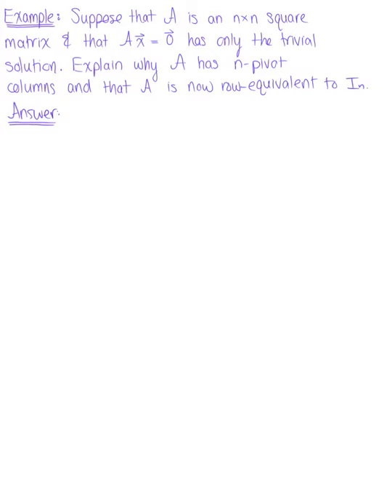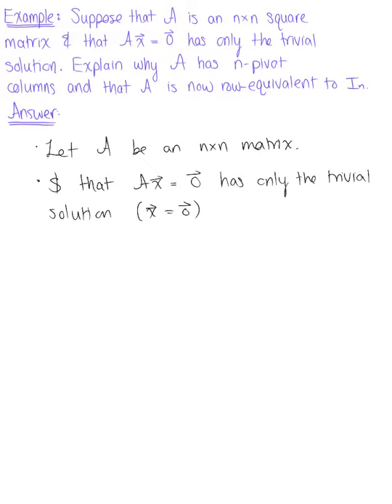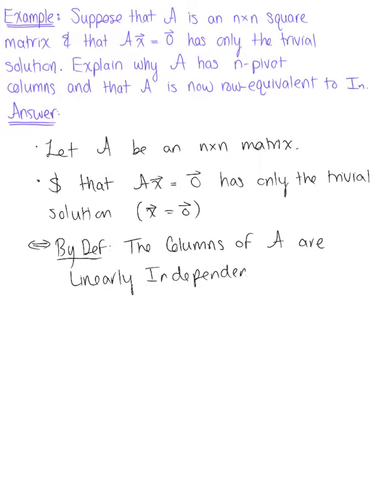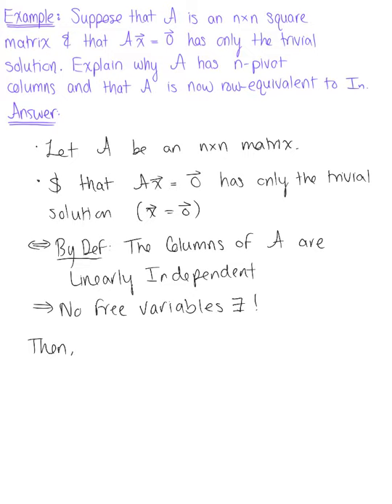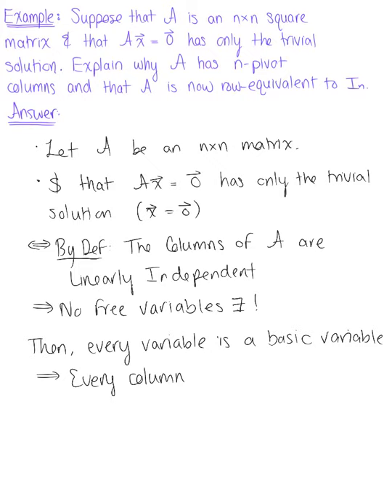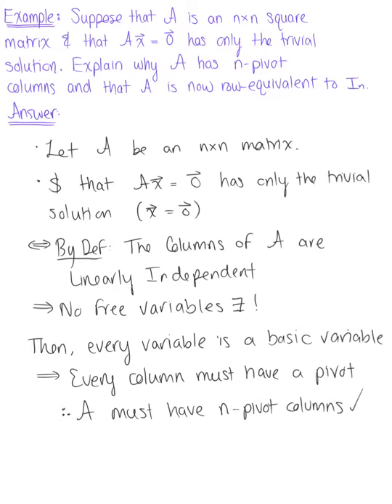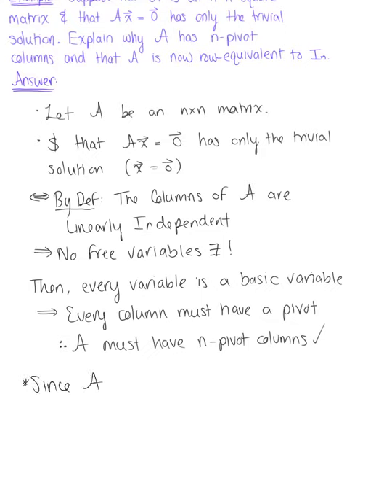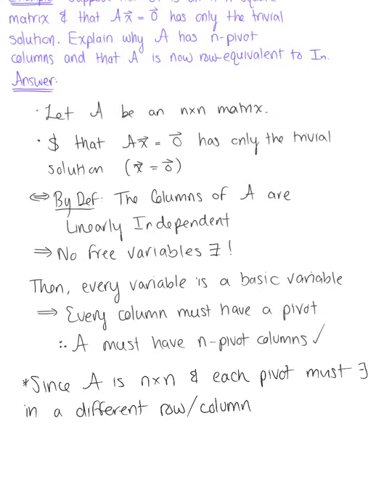Invertible Matrices (Example 1)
Suppose that Matrix A is a nxn Square Matrix and that Ax=0 has only the Trivial Solution. Explain Why Matrix A has n-Pivot Columns and that Matrix A is Now Row Equivalent to the nxn Identity Matrix.